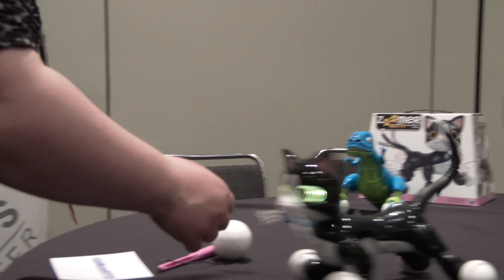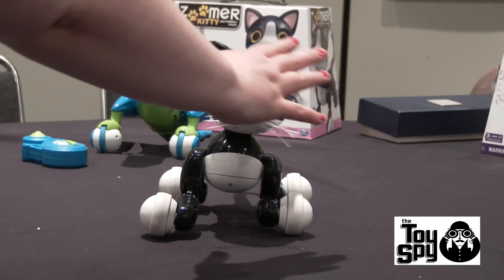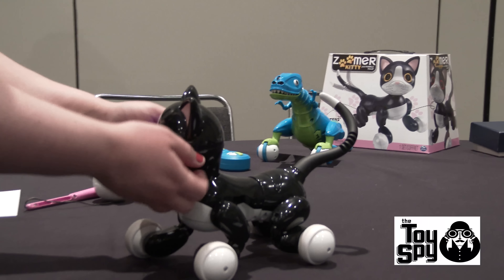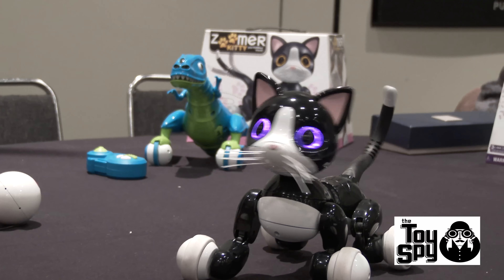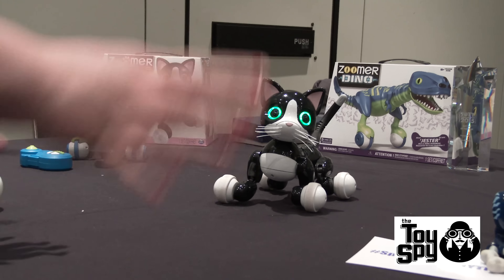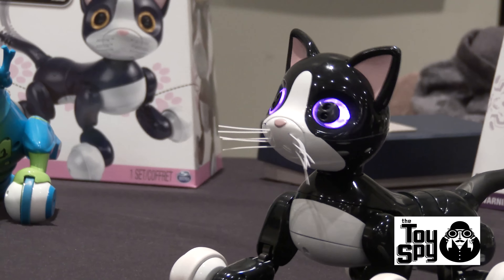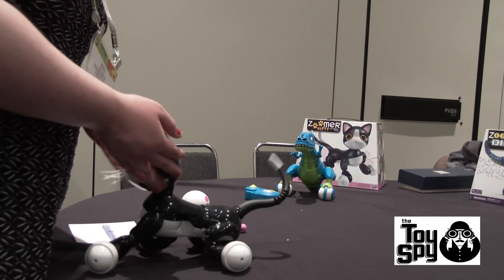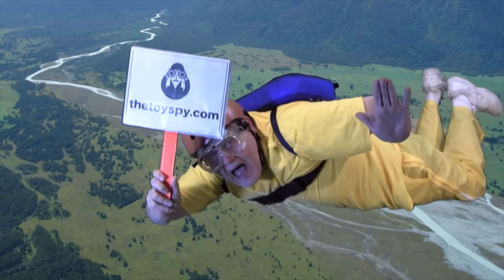Zoomer Kitty at the New York Toy Fair 2015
See the new Zoomer Kitty from the New York Toy Fair from Spinmaster.